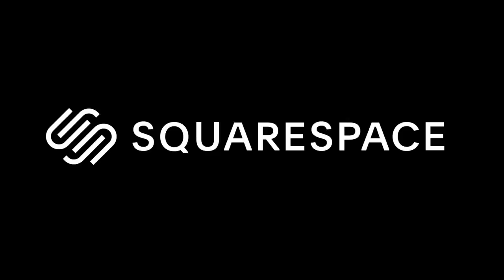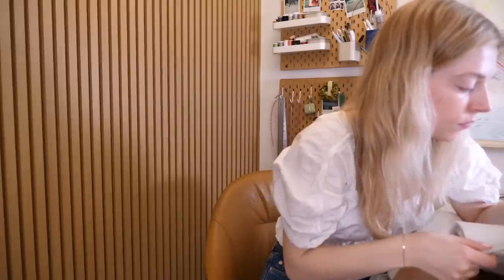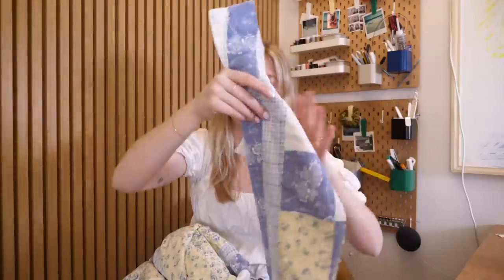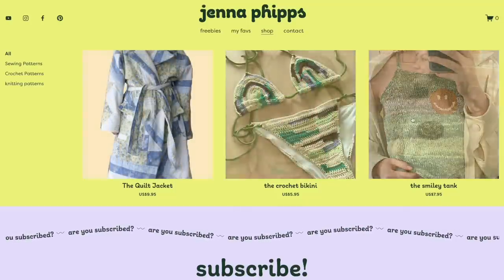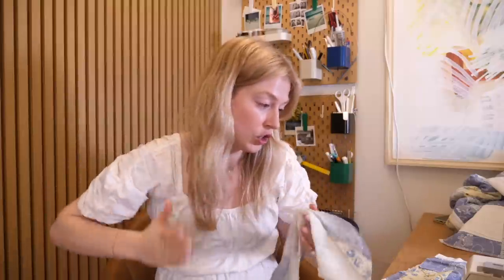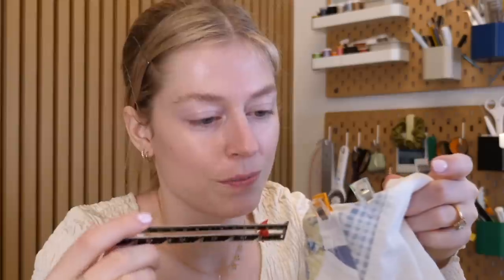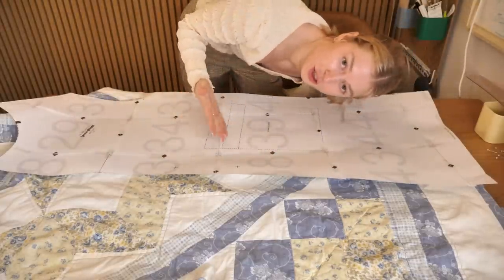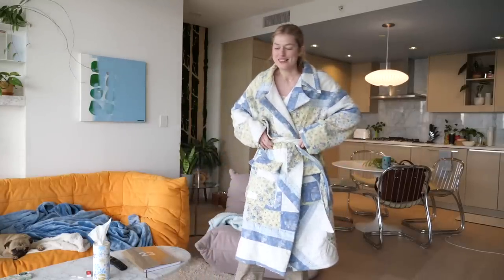I turned a blanket into a jacket.. and here’s how (w/pattern) easy peasy quilt blanket jacket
My Sewing/DIY supplies & gear + recommendations